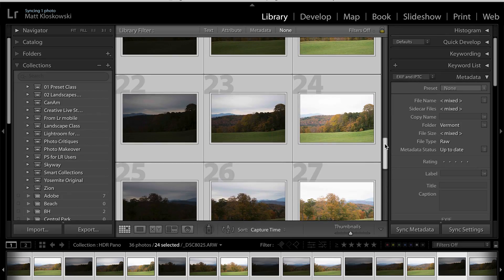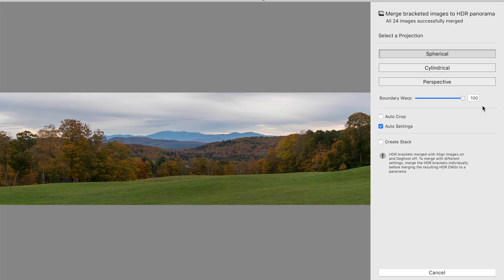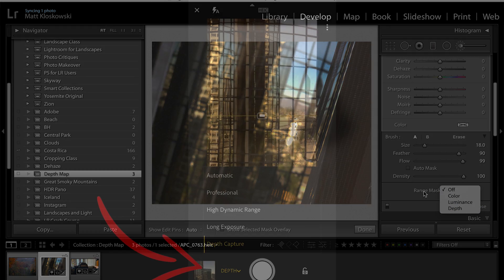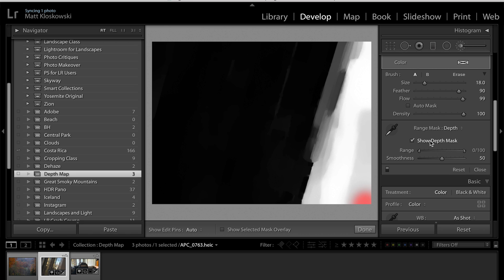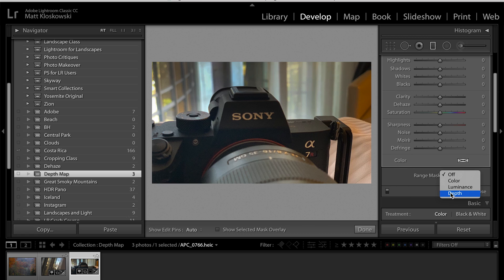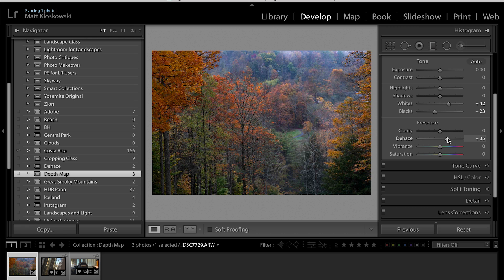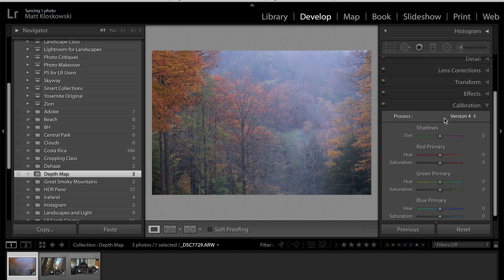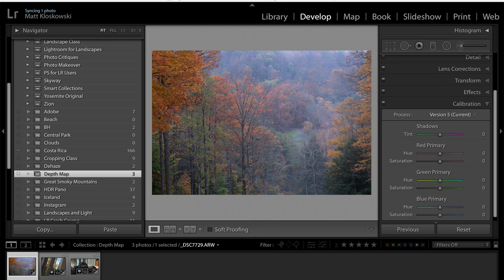What's New in Lightroom 8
Adobe updated Lightroom today (October 15, 2018). In this video we'll take a look at what's new like the Single Step HDR and Panorama merge, Range / Depth masking, HEIC support for Depth masks, new process version, improved tethered capture, and better Dehaze.